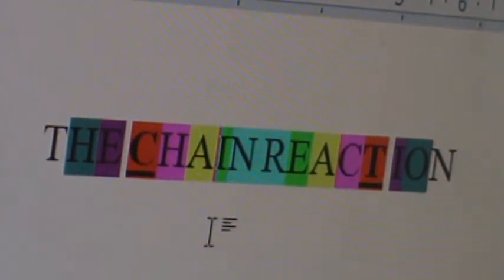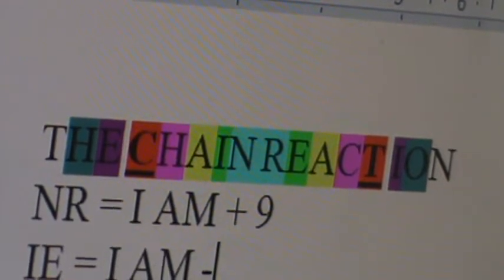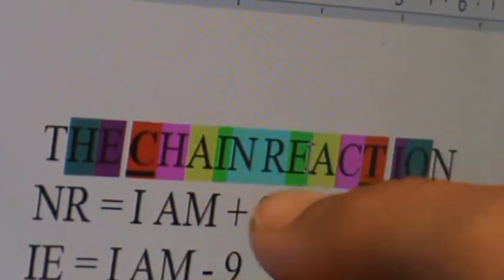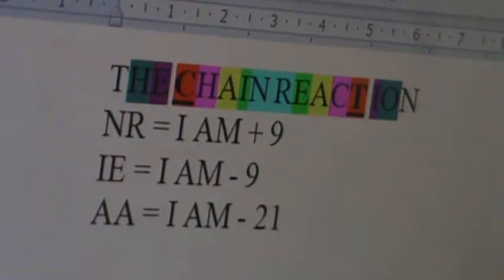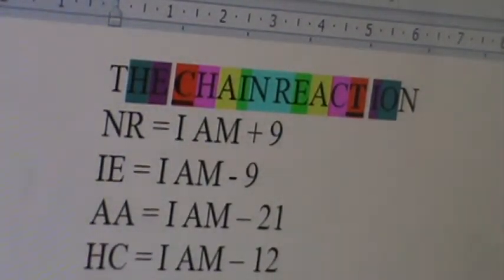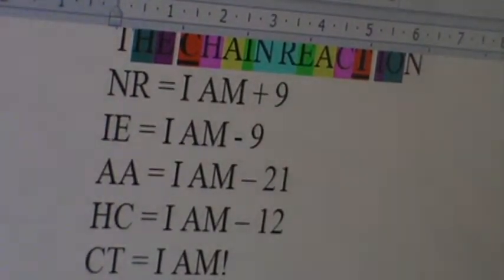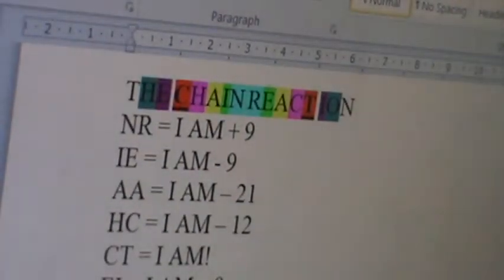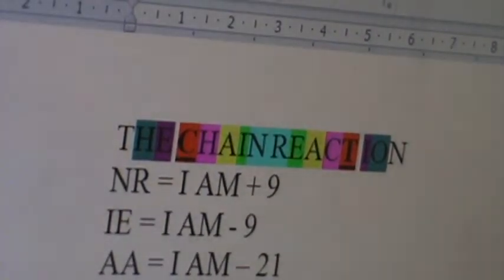EVERY CHAIN REACTION SOLVED!! WOW!! I AM x 9!! (M2U06013!)